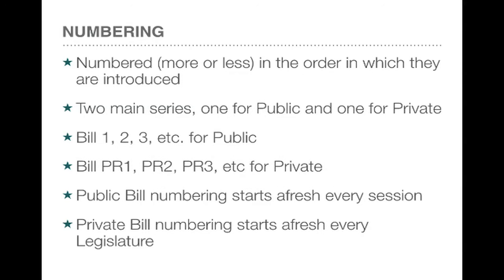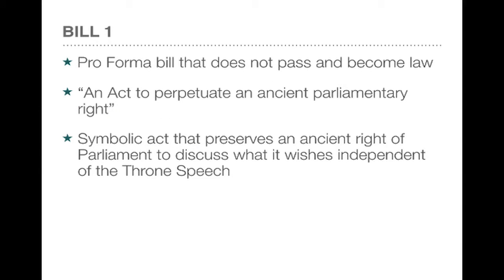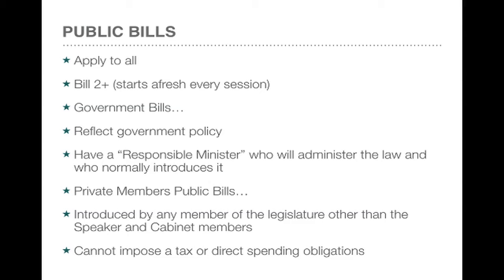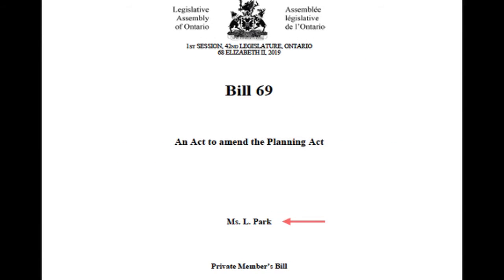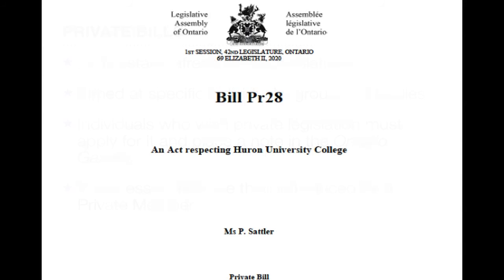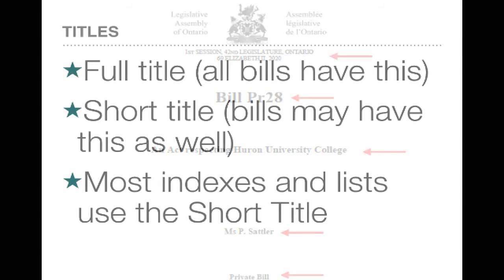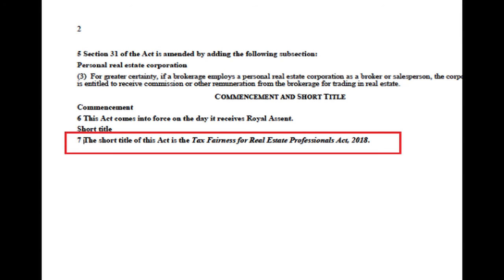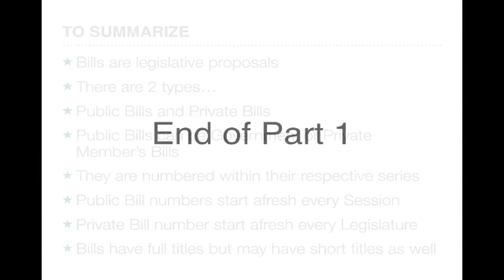Tracing Ontario Bills, Part 1